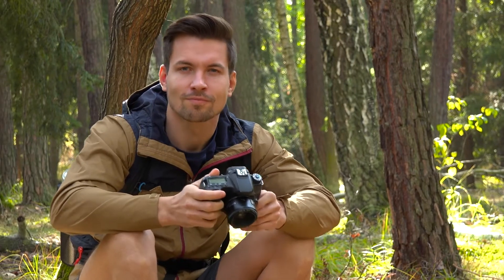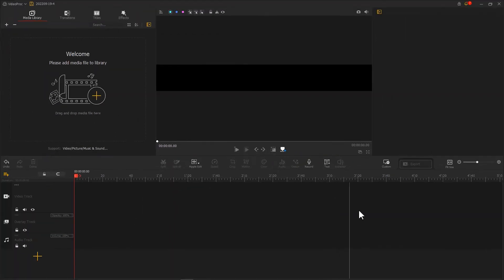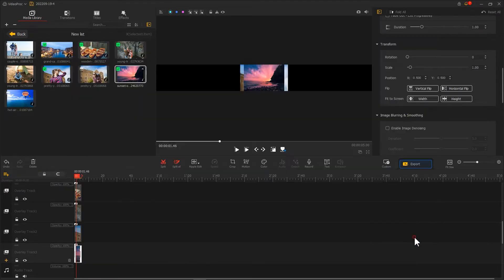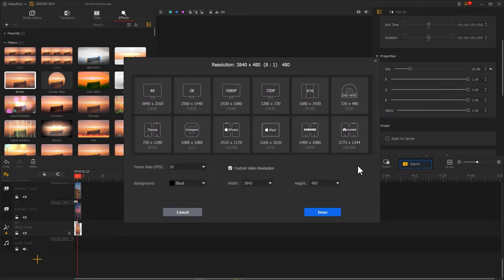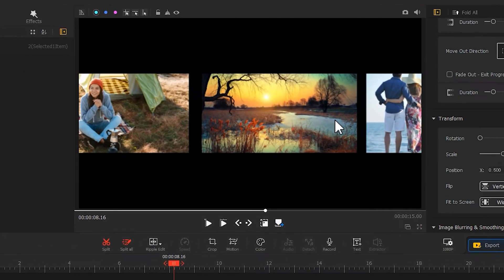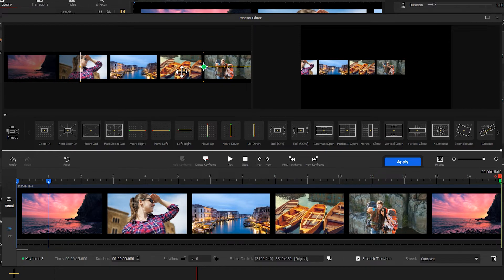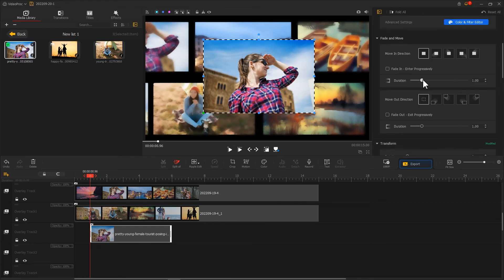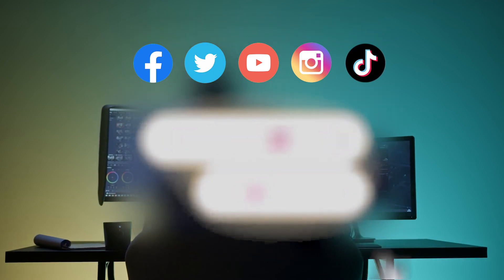Ep.4 Create a Filmstrip Style Slideshow Video - Best 5 Photo Slideshow Ideas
In the fourth episode of this slideshow series, we are going to show you how to create a filmstrip-style slideshow video. This will be an easy-to-follow tutorial. You will learn about how to make the film stripe effect, how to do the flying photo effect, and more. Without further ado, check out the video to learn how to make a filmstrip-style slideshow video!

Timestamp:
00:00 Intro
00:41 Make the filmstrip effect
03:17 Flying photo effect
06:27 Summarize